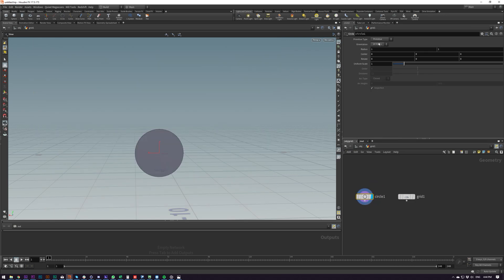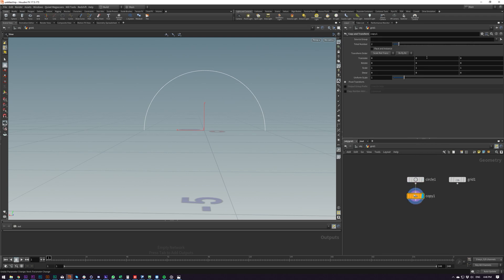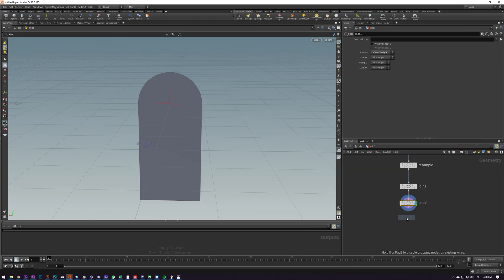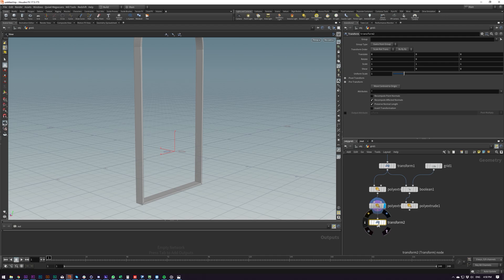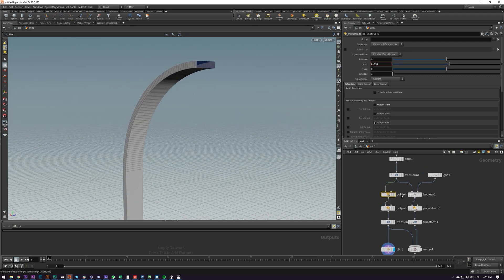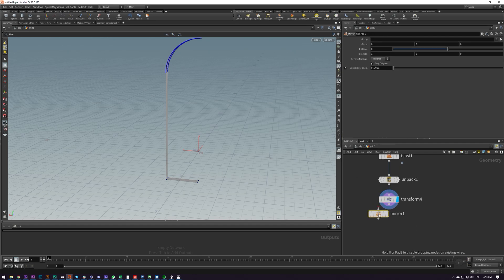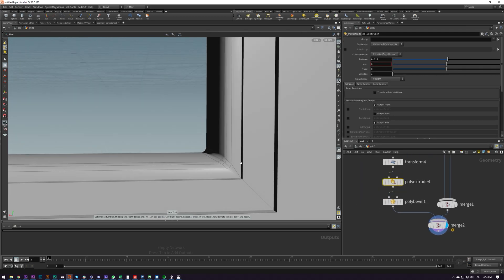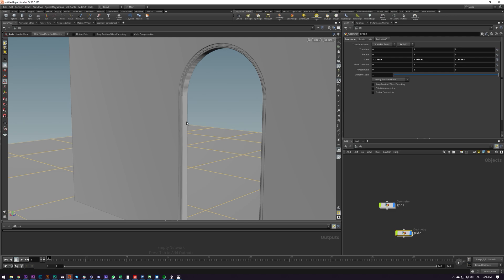Procedural Archway - Houdini for Noobs 13